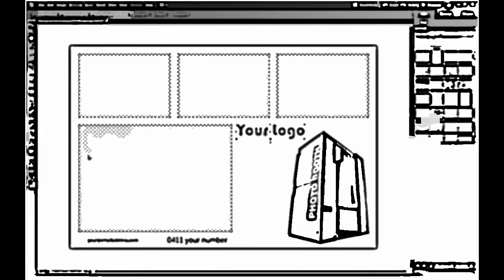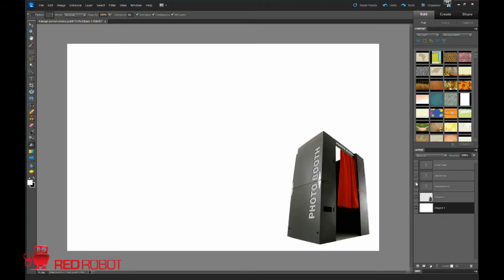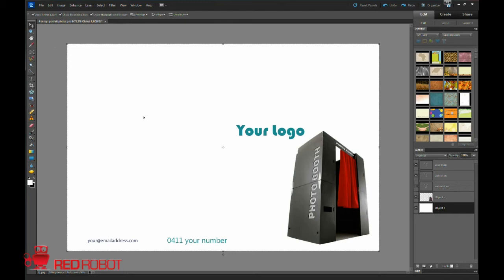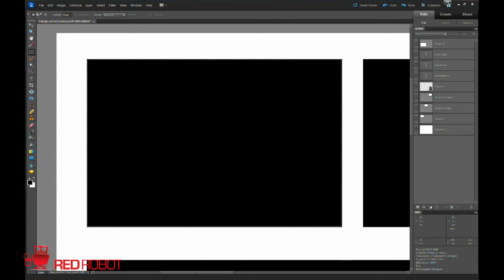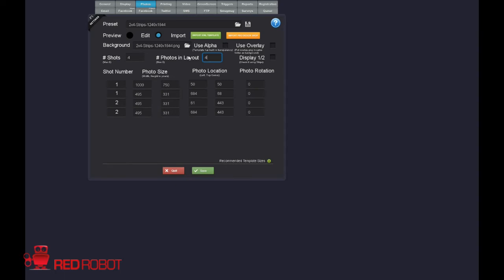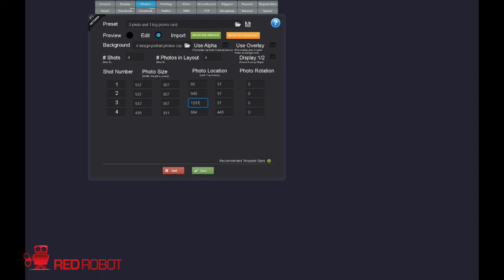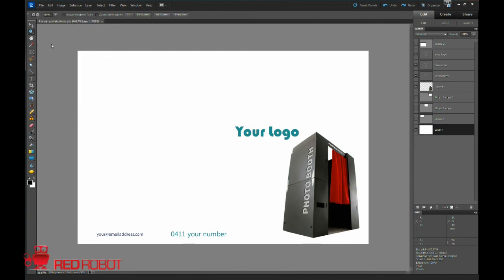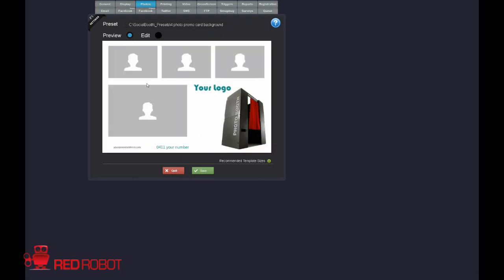How to make custom backgrounds and presets in Social Booth and Photoshop Elements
Demonstration on how to make a custom background layout, place images where you like and measure coordinates. The second part of the process is transferring coordinates to Social Booth and saving a preset for later use.